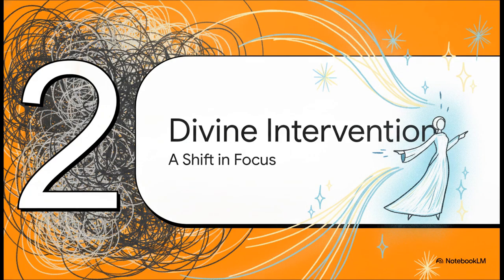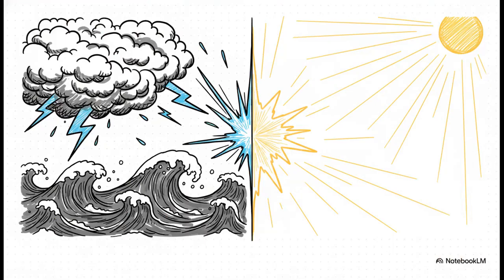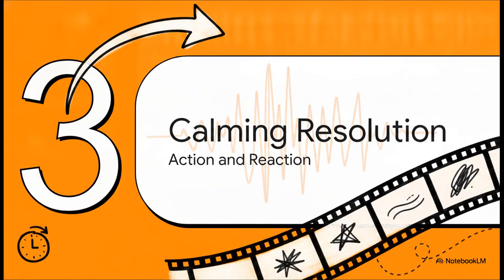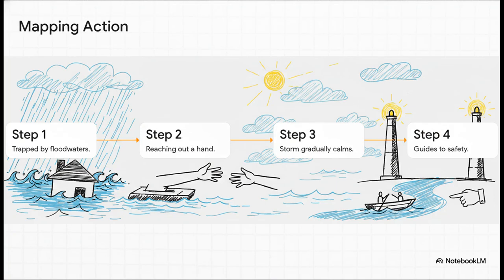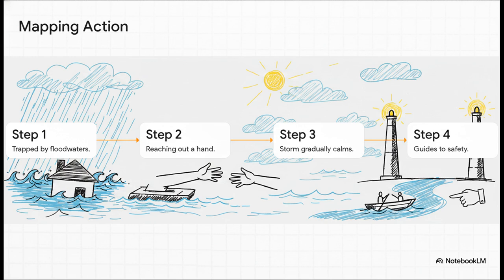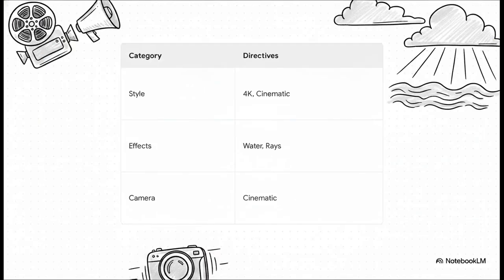"When All Hope Was Lost, Jesus Appeared 🙏|Jesus Saves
This text describes a cinematic and ultra-realistic visual concept depicting a miraculous rescue performed by Jesus Christ. The scene features the central figure in traditional attire, providing divine protection to a group of people caught in a violent storm and flood. High-quality technical elements, such as volumetric lighting and detailed water effects, are used to craft an inspirational atmosphere filled with golden heavenly light. The emotional core of the imagery focuses on the transition from terror to hope as the survivors are led to safety. Ultimately, the source outlines a highly detailed artistic vision intended to evoke a sense of epic, spiritual deliverance.